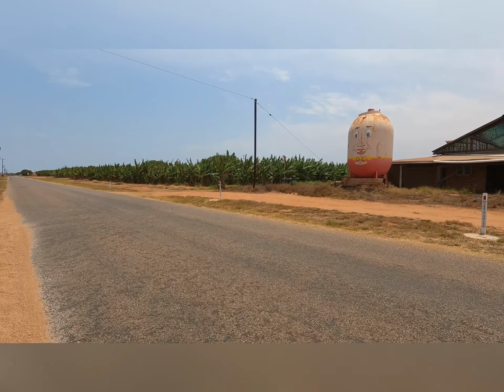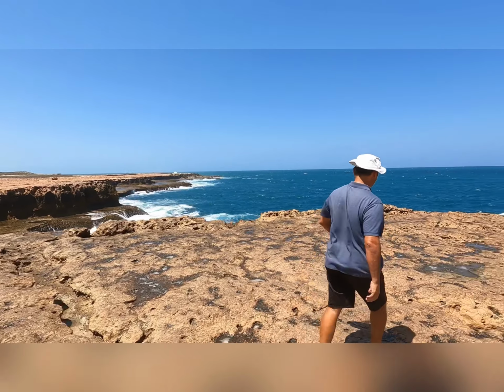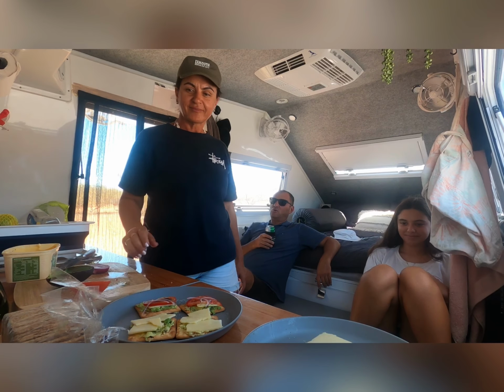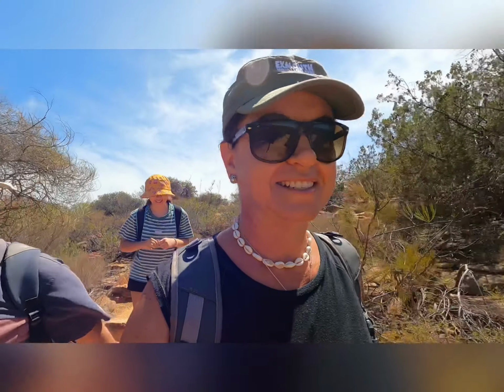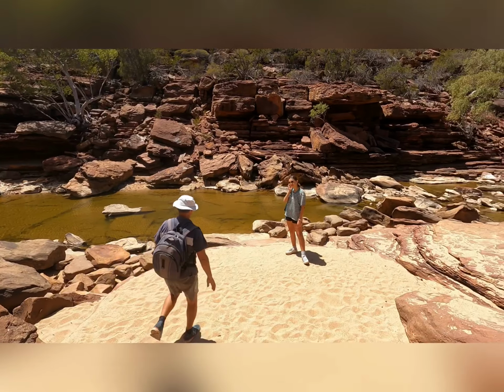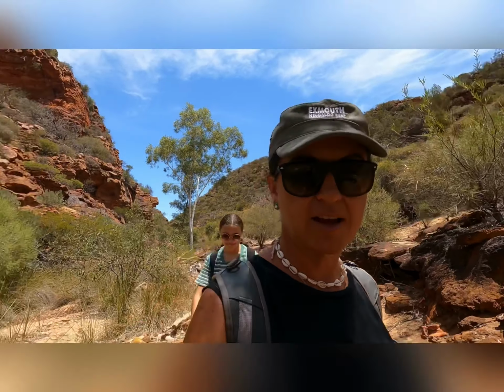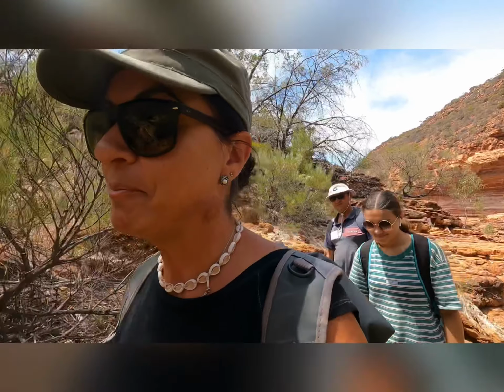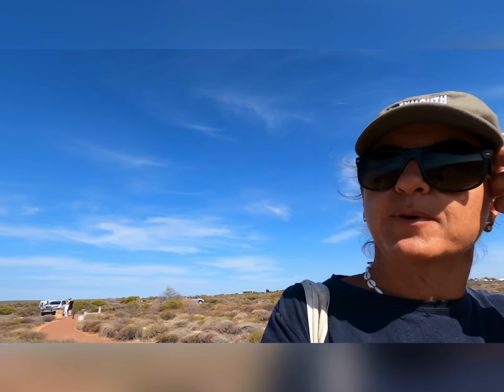KALBARRI - YOU’ll LOVE IT!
Join us in this episode where we head out to Carnarvon , the fresh produce region for Western Australia. We find a cactus garden that is stunning. We then head further south to Kalbarri where we go on hikes, swim in fresh water holes, head out to Kalbarri National Park and take in Natures Window, along with the Skywalk. We also find these beautiful blue holes that are absolutely stunning.